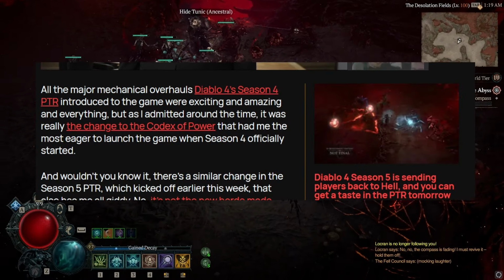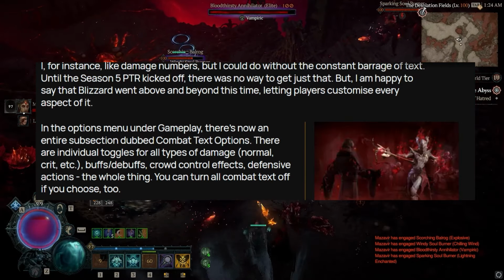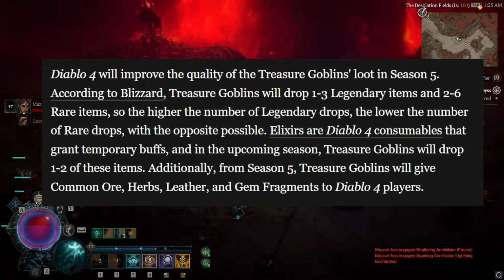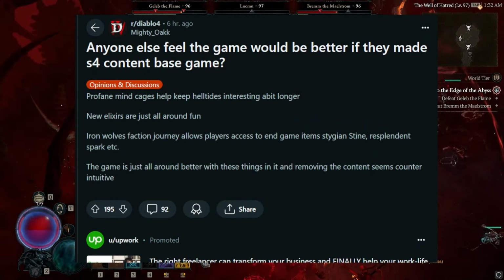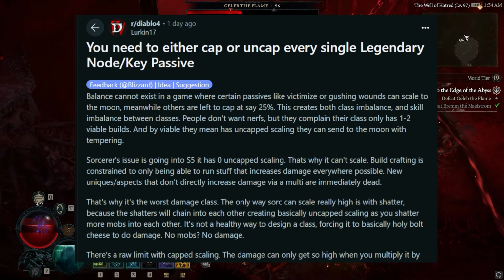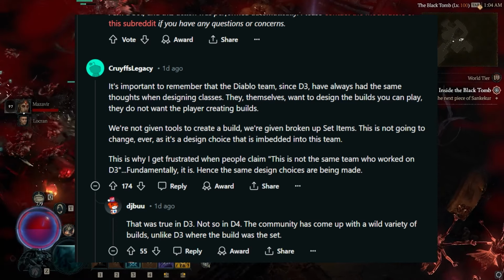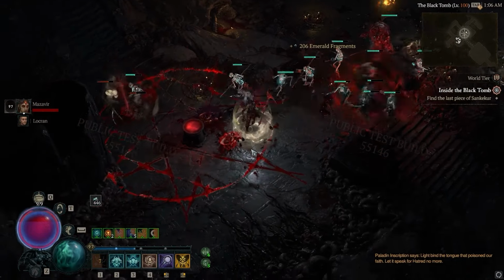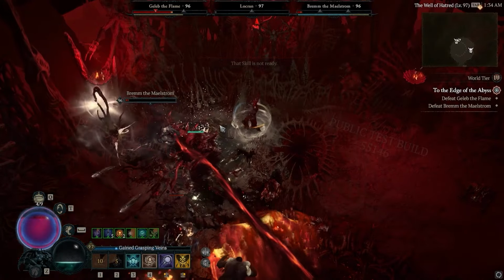Diablo 4 - I'm Playing The New Spiritborn Class! Season 5 Updates and More!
So guess what guys?  I'll be playing the new spiritborn class releasing alongside the Diablo 4 expansion and Season 6!  This should be interesting...Also we have some new updates about Season 5, more feedback from Season 4 and your top comments!  Can't thank you all enough for watching and giving me the opportunity to check out content early like this!

►What chair am I using in my videos?  (Canada store)